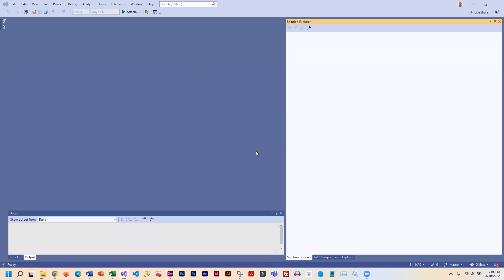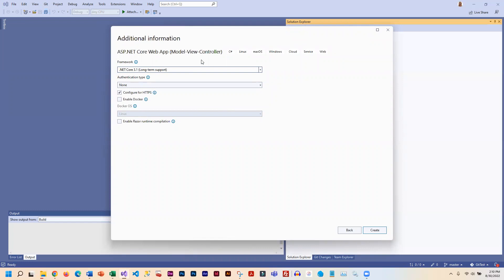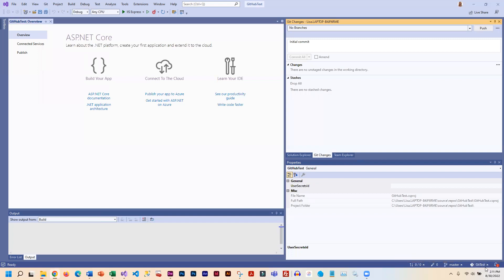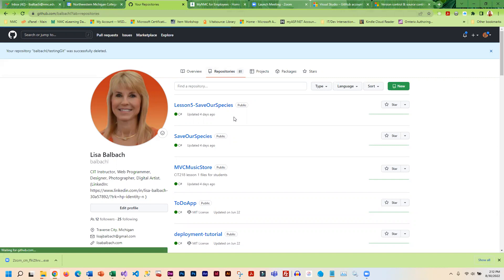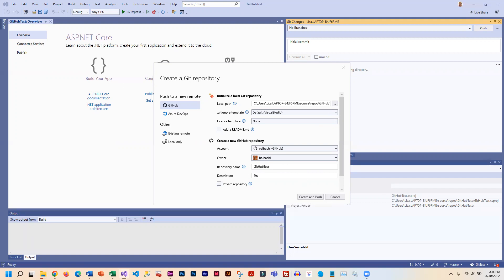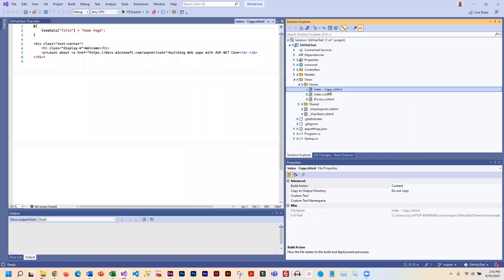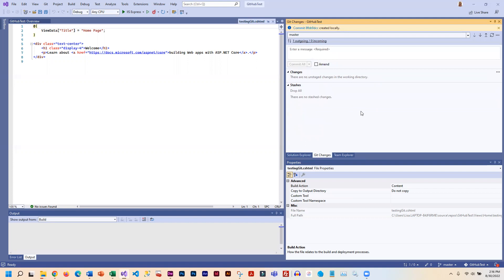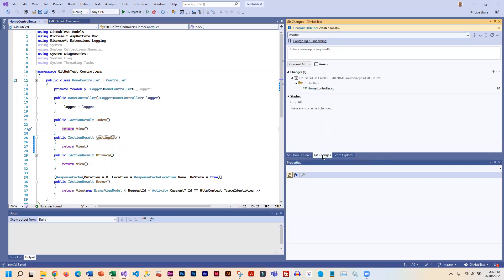pushing projects to Git from VS 2022